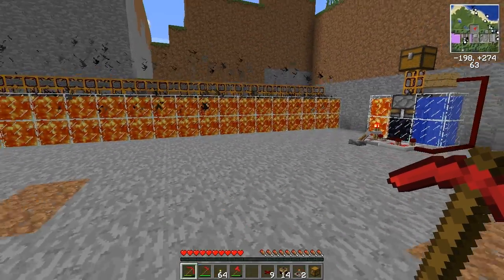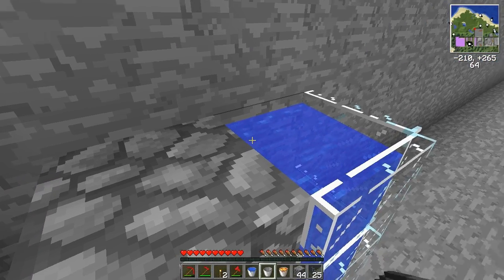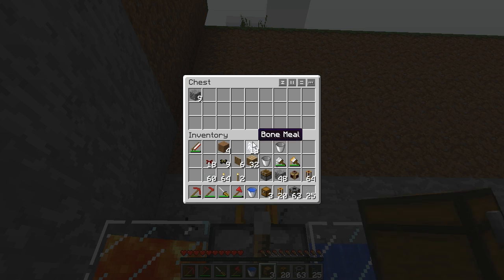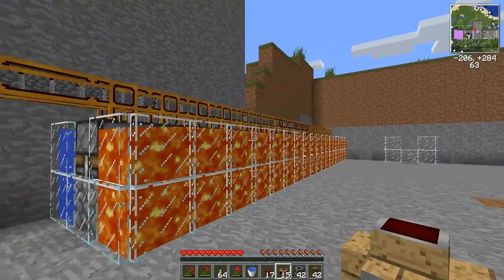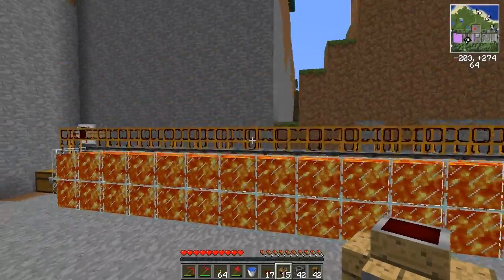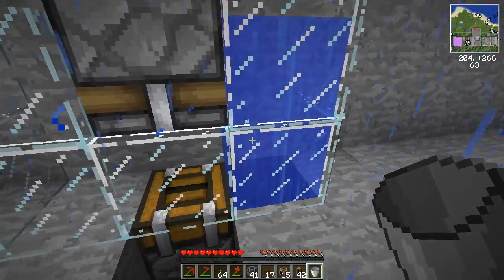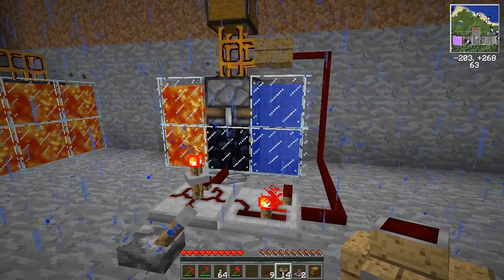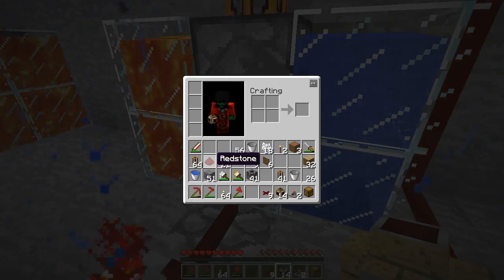Minecraft: Automatic Cobblestone Generator with RedPower2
A video about some very basic designs for building cobblestone generators with the RedPower2 mod.
If you need to check the recipes for RedPower machines, you can find them on my recipe list as usual